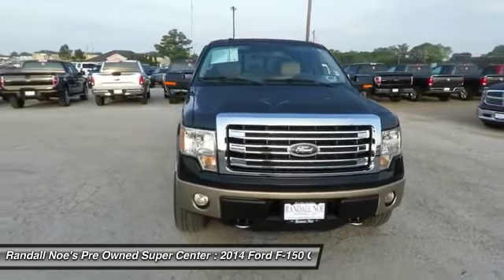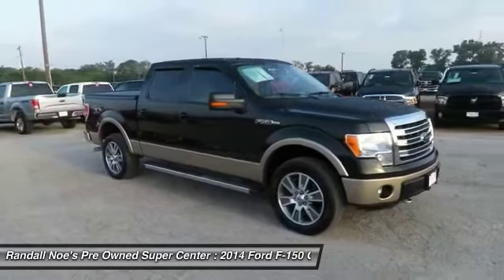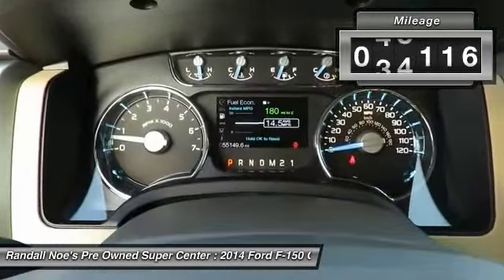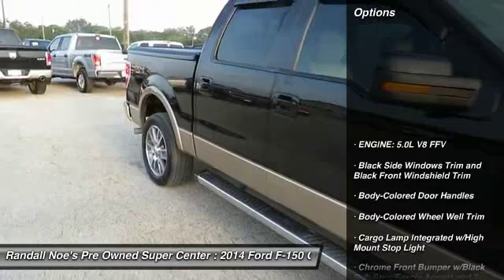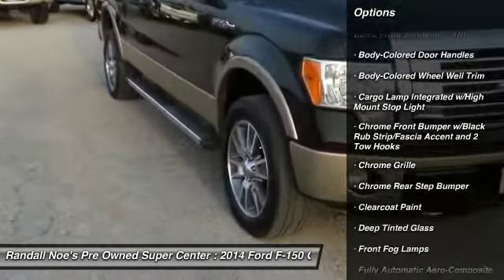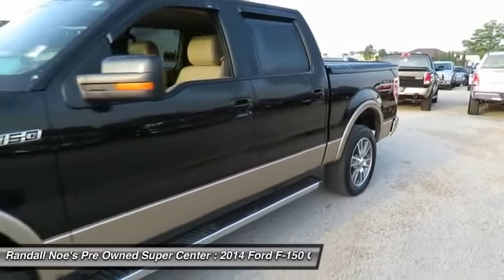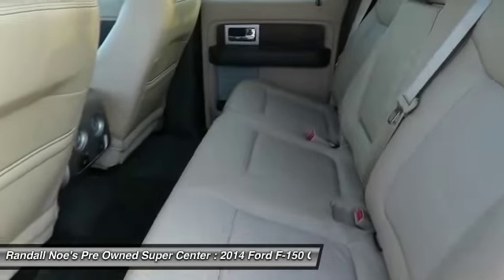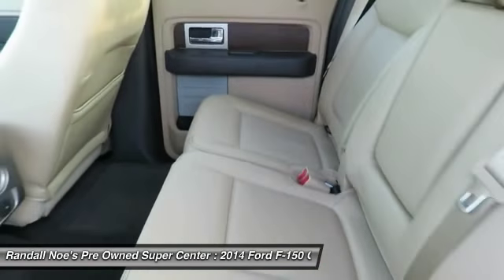2014 Ford F-150 Terrell TX F4568A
2014 Ford F-150

We are pleased to present this excellent 2014 Ford F-150 with 55116 miles. Its beautiful Black exterior is nicely complimented by a clean Pale Adobe interior.  This F-150 comes equipped with the following options,  ENGINE: 5.0L V8 FFV, Black Side Windows Trim and Black Front Windshield Trim, Body-Colored Door Handles, Body-Colored Wheel Well Trim, Cargo Lamp Integrated w/High Mount Stop Light, Chrome Front Bumper w/Black Rub Strip/Fascia Accent and 2 Tow Hooks, Chrome Grille, Chrome Rear Step Bumper, Clearcoat Paint, Deep Tinted Glass,  and much more. For a complete list, select the Options button below.